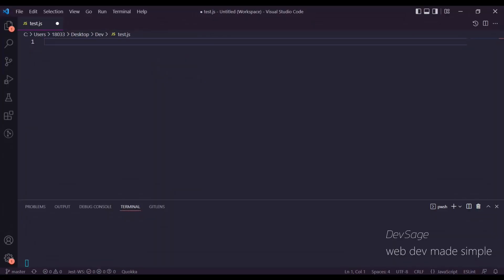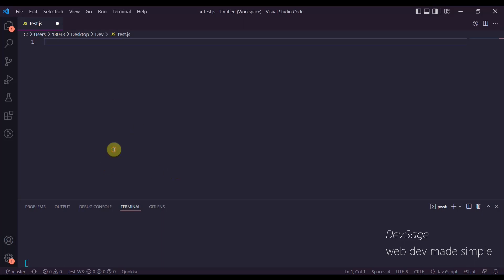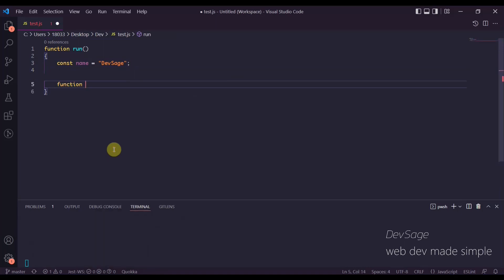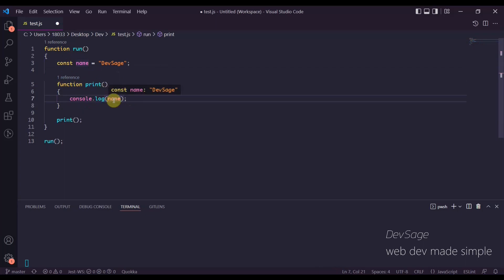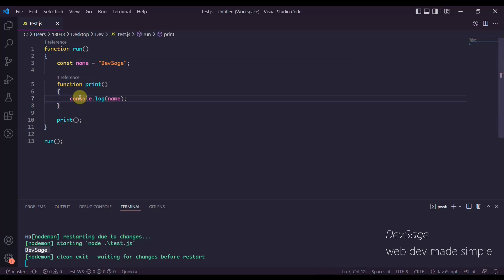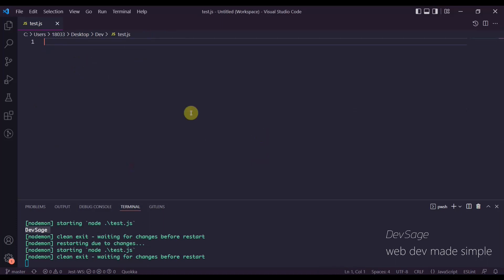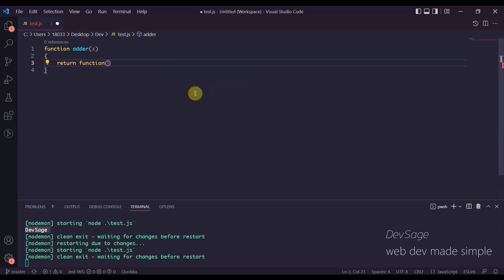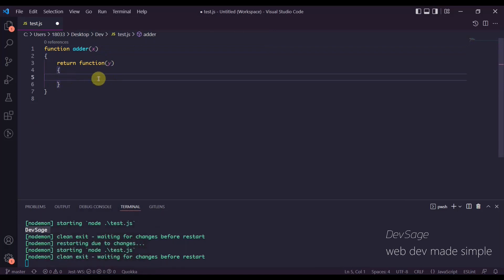JavaScript Closures Explained Simply